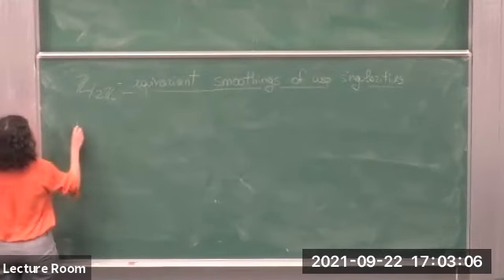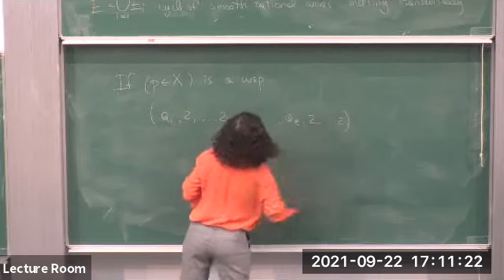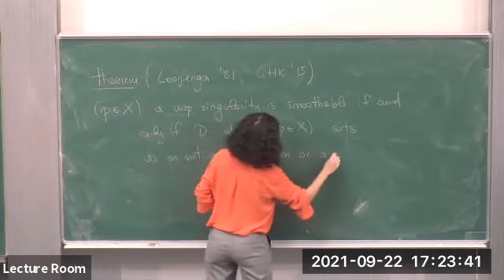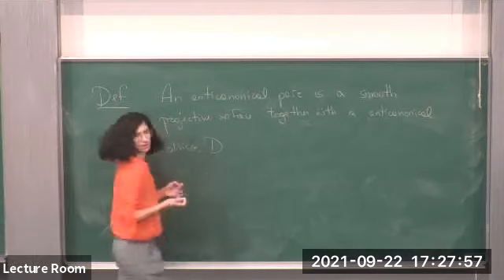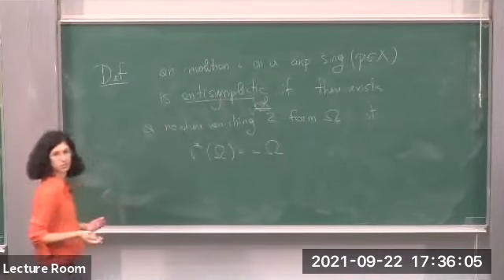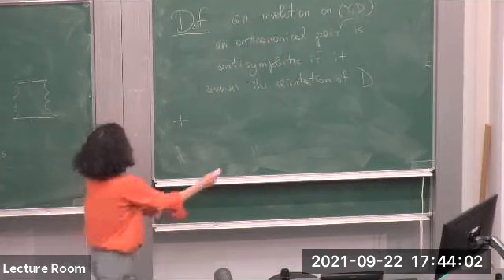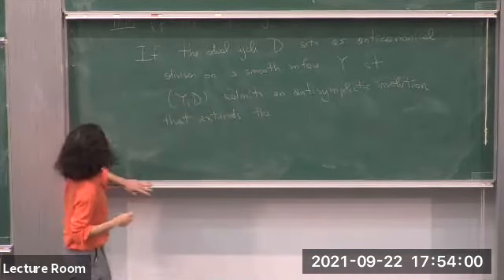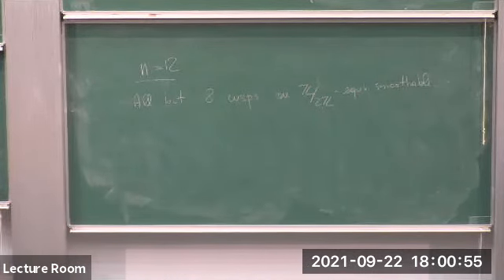3CinG Simonetti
3CinG Annual meeting Warwick 22nd September 2021
Angelica Simonetti - ZZ/2-equivariant smoothings of cusp singularities